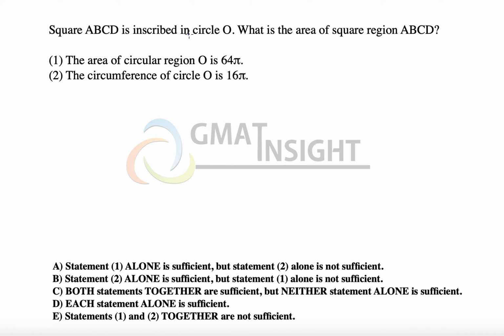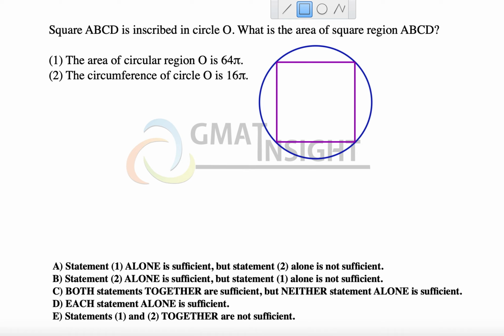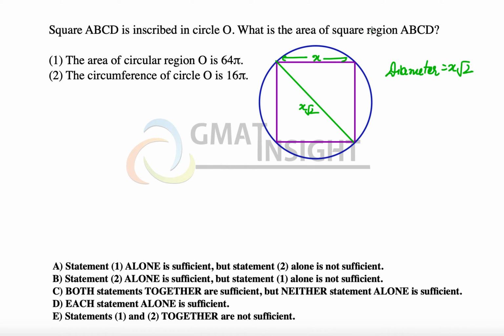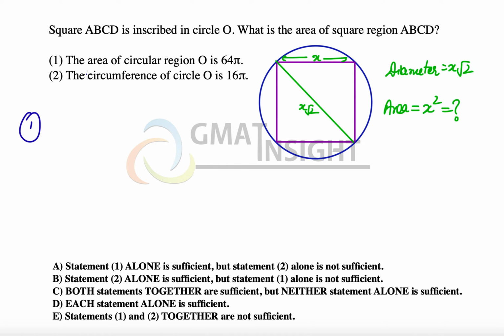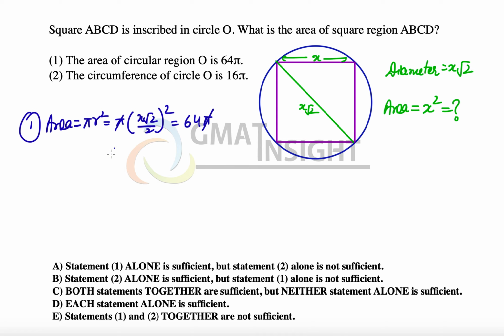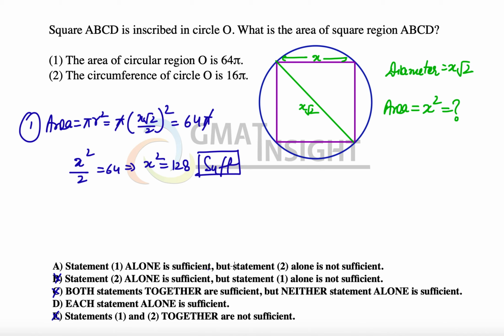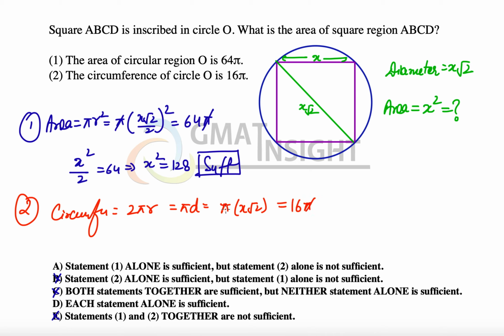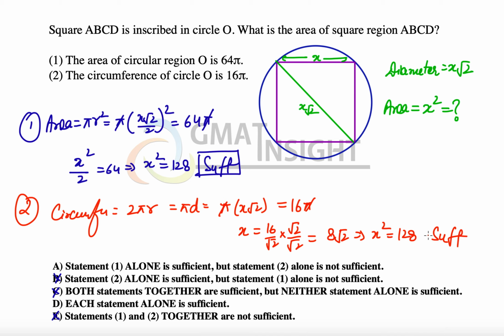OG21 DS 308 Medium Geometry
"Square ABCD is inscribed in circle O. What is the area of square region ABCD?
(1) The area of circular region O is 64π.
(2) The circumference of circle O is 16π."